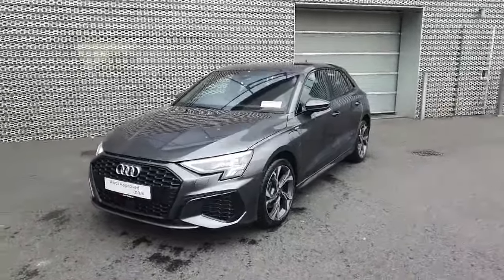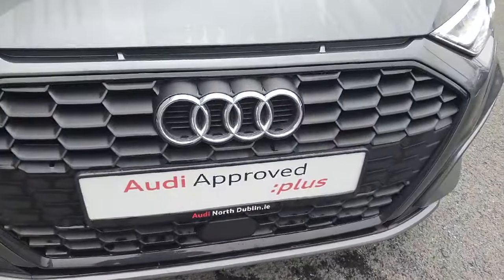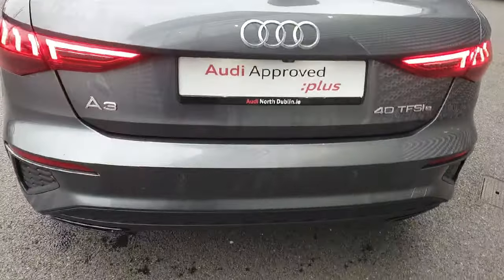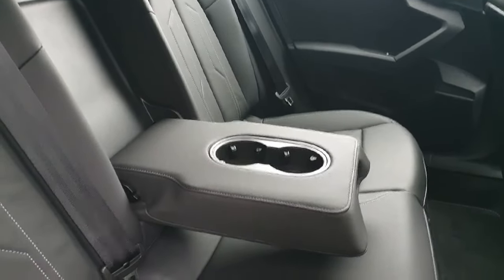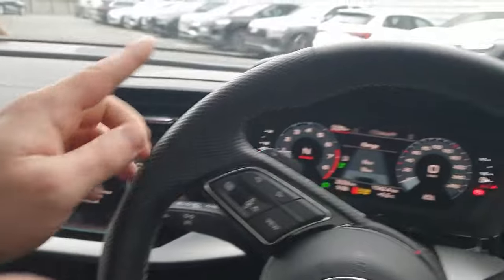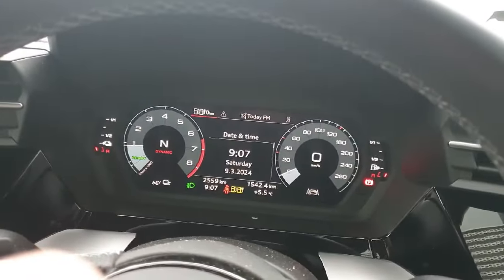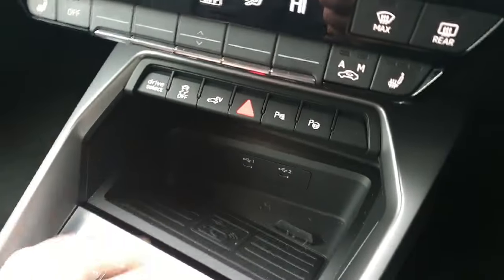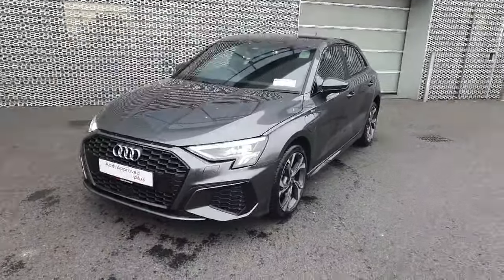241D3793 - 2024 Audi A3 Sportback S line 40 TFSI e 204 PS S tronic RefId: 4...